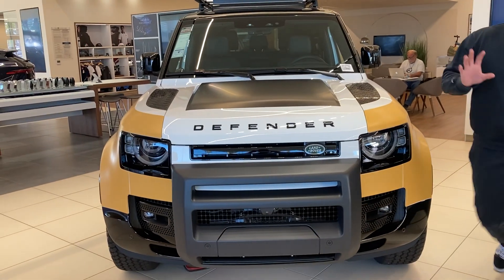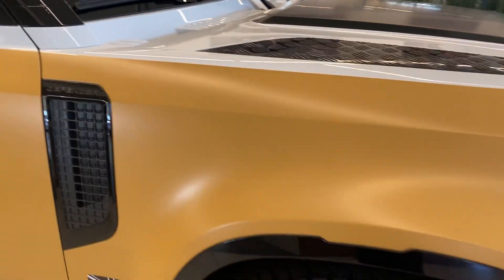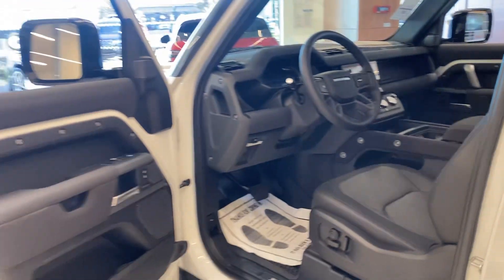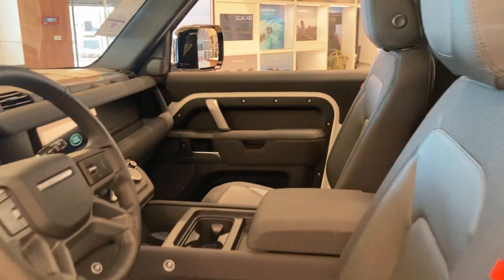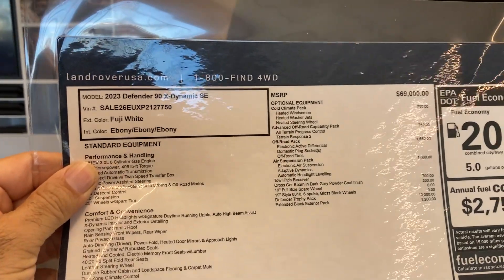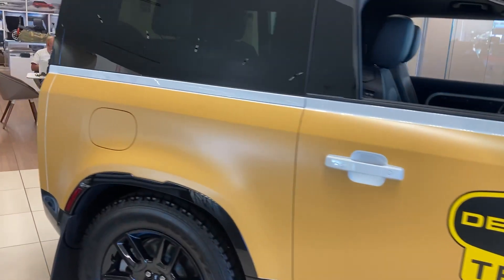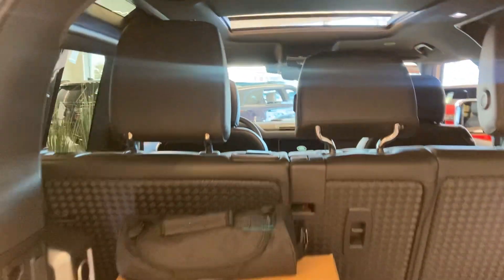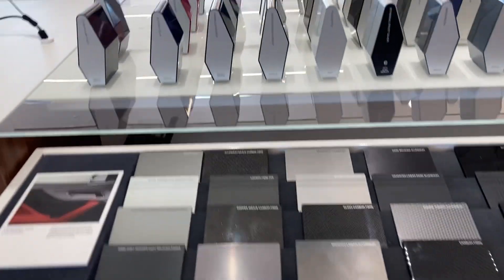2023 Land Rover Defender Exterior and Interior Very Powerful SUV